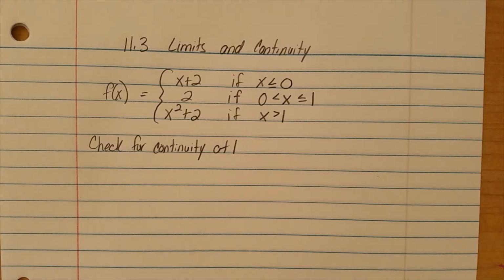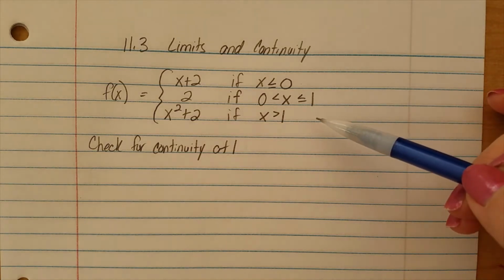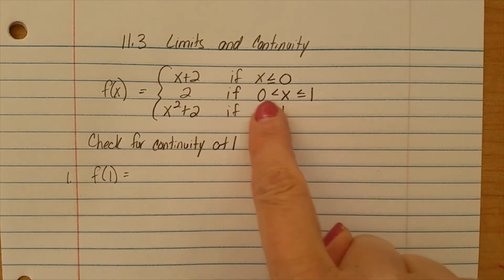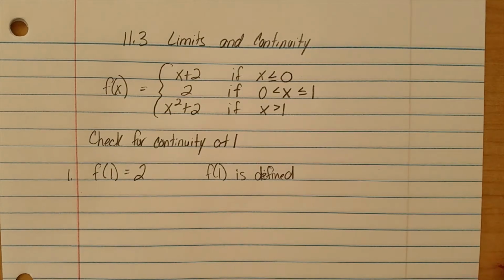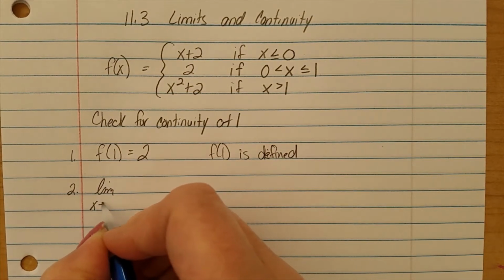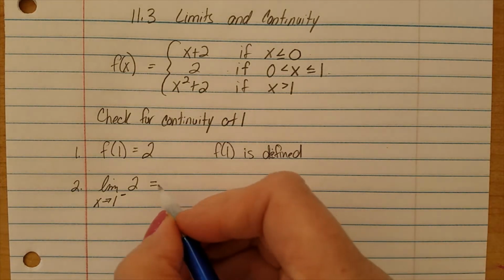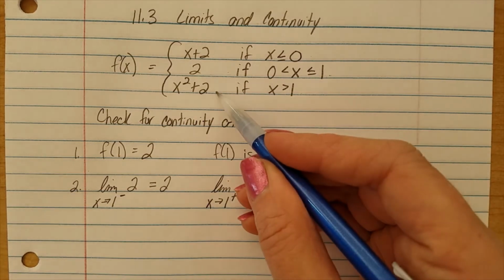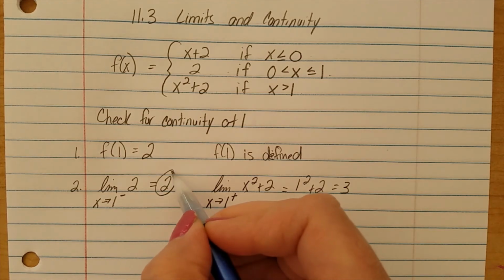11.3 Limits and Continuity You Try! (Precalculus)